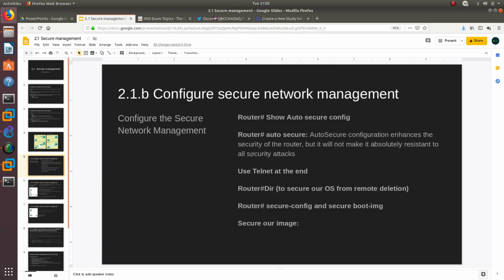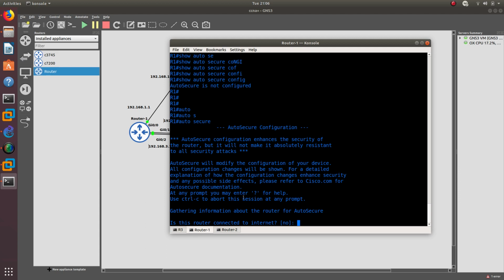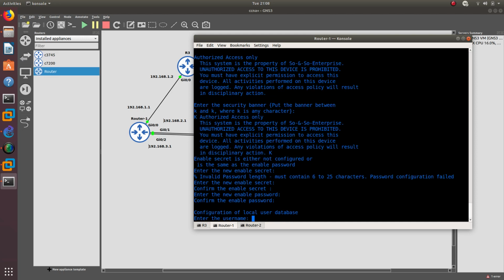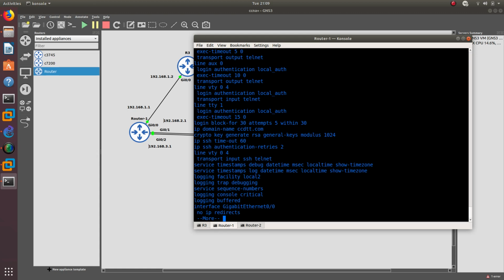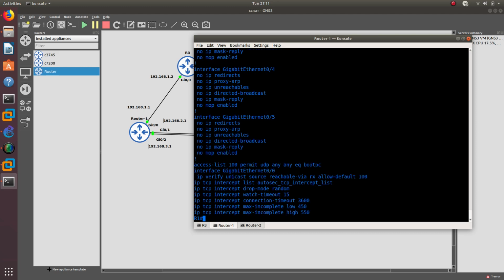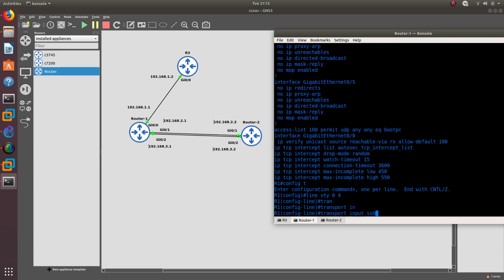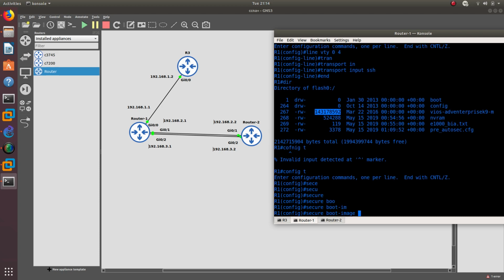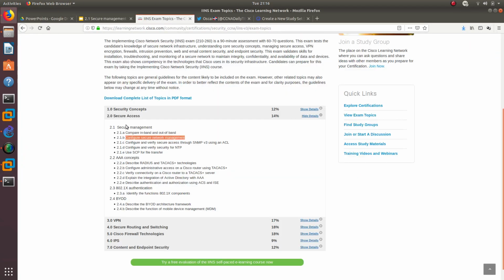CCNA Security IINS Topics | 2.1.b Configure secure network management With AutoSecure Lab Day 7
The AutoSecure feature secures a router by using a single CLI command to disable common IP services that can be exploited for network attacks, enable IP services and features that can aid in the defense of a network when under attack, and simplify and harden the security configuration of the router.

AutoSecure enhances secure access to the router by configuring a required minimum password length to eliminate common passwords that can be common on many networks, such as “lab” and “company name.” Syslog messages are generated after the number of unsuccessful attempts exceeds the configured threshold.

R1(config)Secure boot-img
This command enables or disables the securing of the running Cisco IOS image. The following two possible scenarios exist with this command.

When turned on for the first time, the running image (as displayed in the show version command output) is secured, and a syslog entry is generated. This command will function properly only when the system is configured to run an image from a disk with an Advanced Technology Attachment (ATA) interface. Images booted from a TFTP server cannot be secured. Because this command has the effect of "hiding" the running image, the image file will not be included in any directory listing of the disk. The no form of this command releases the image so that it can be safely removed.

R1(config)Secure config
 Without any parameters, this command takes a snapshot of the router running configuration and securely archives it in persistent storage. Like the image, the configuration archive is hidden and cannot be viewed or removed directly from the command-line interface (CLI) prompt . It is recommended that you run this command after the router has been fully configured to reach a steady state of operation and the running configuration is considered complete for a restoration, if required. A syslog message is printed on the console notifying the user of configuration resilience activation. The secure archive uses the time of creation as its filename. For example, .runcfg-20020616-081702.ar was created July 16 2002 at 8:17:02.

The restore option reproduces a copy of the secure configuration archive as the supplied filename (disk0:running-config, slot1:runcfg, and so on). The restore operation will work only if configuration resilience is enabled. The number of restored copies that can be created is unlimited.